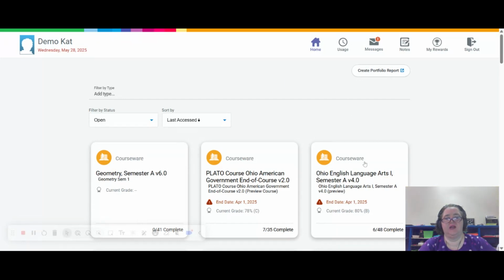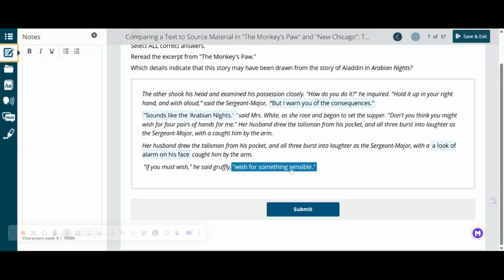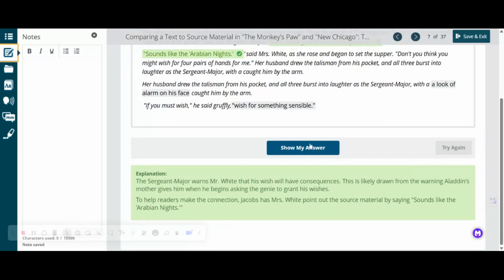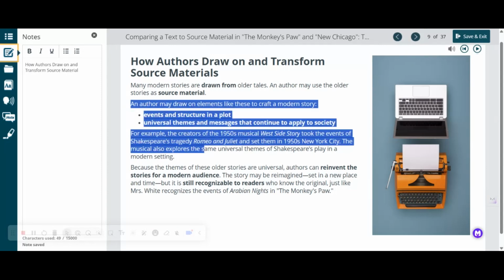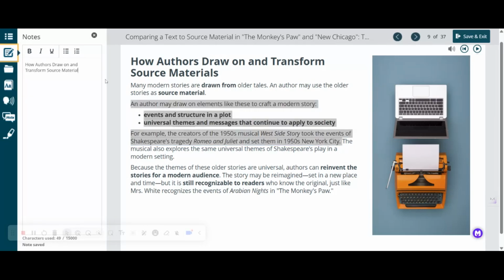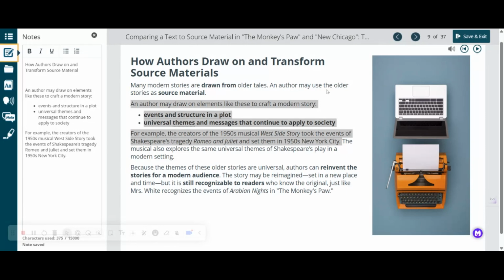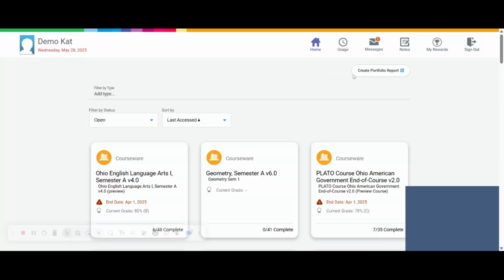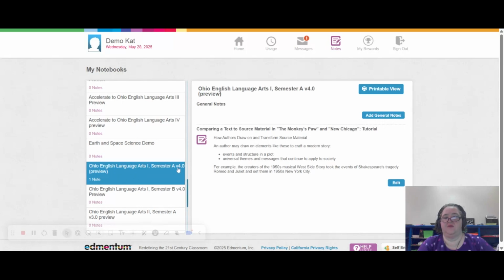Tech Tip Using My Notes in Edmentum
0:00 Accessing the Notes Tool in Edmentum
0:41 Navigating Tutorial Content
1:19 Copying Section Headings into Notes
1:39 Choosing Between Digital and Handwritten Notes
2:06 Tips for Effective Note-Taking
2:26 Saving Notes Properly
2:52 Viewing and Printing Notes
3:21 Saving Notes as PDF to Google Drive